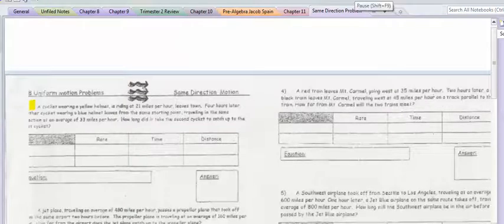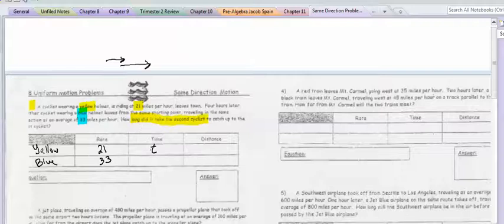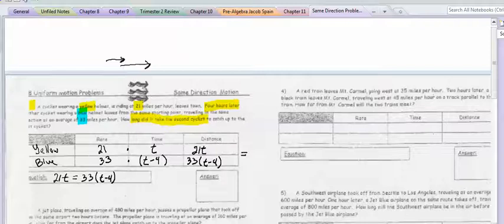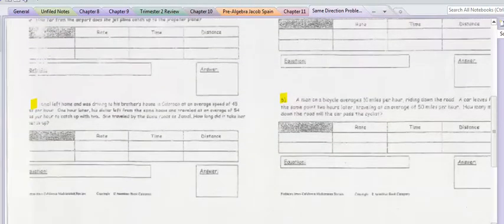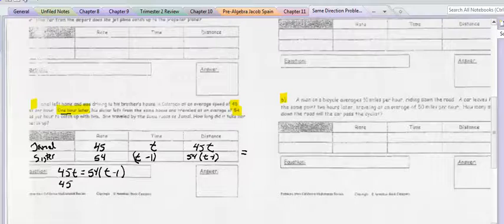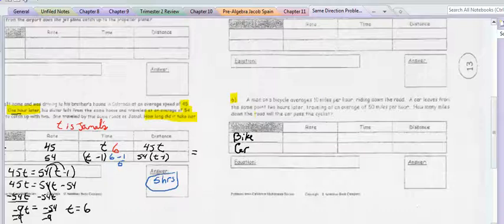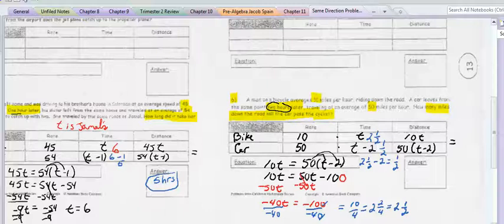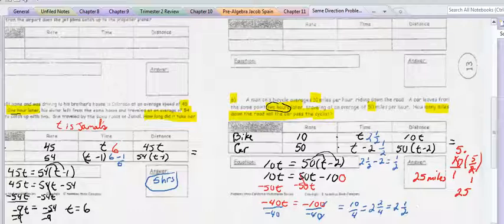Same Direction Problems